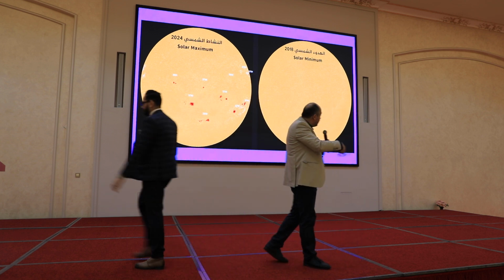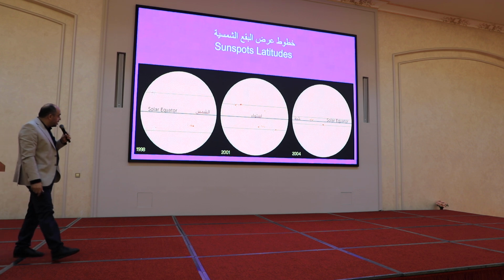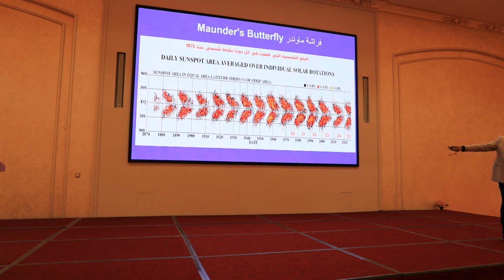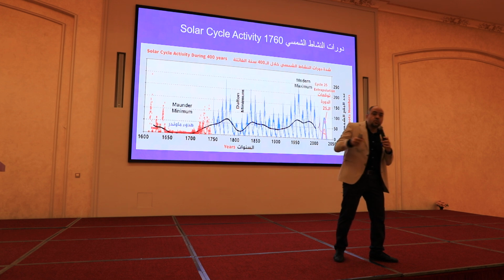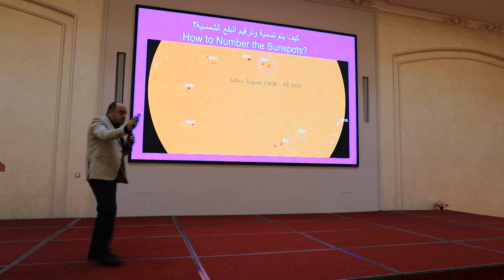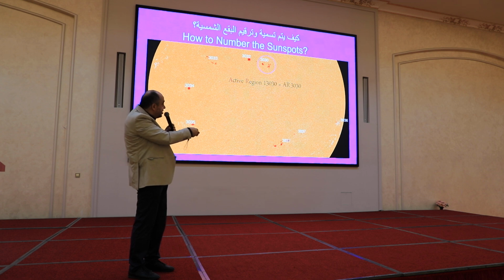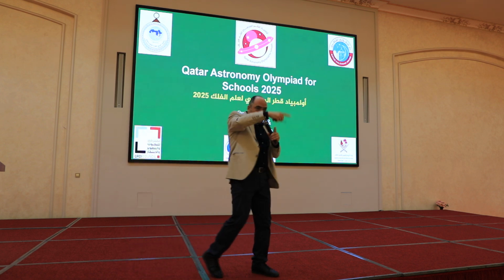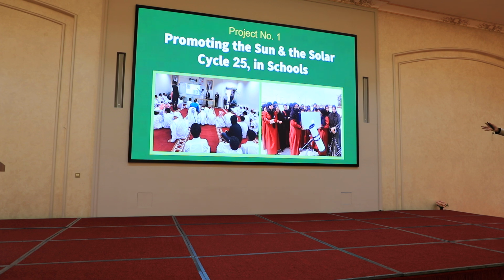Qatar Astronomy Olympiad for Schools 2025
Projects of the Qatar Astronomy  Olympiad for Schools 2025